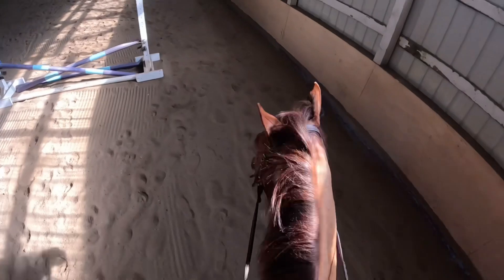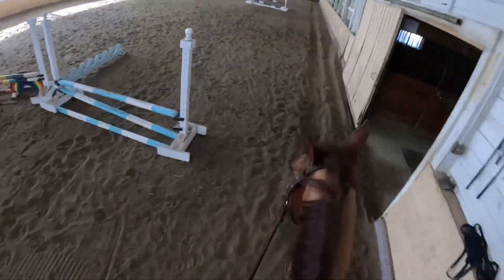A COURSE FROM TODAYS LESSON!!!!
the video should be out by tmw!